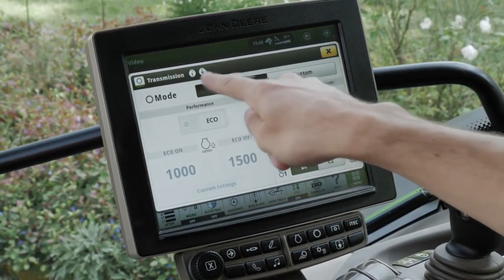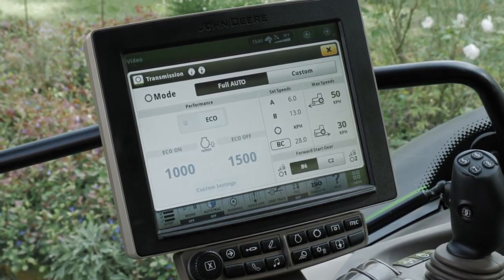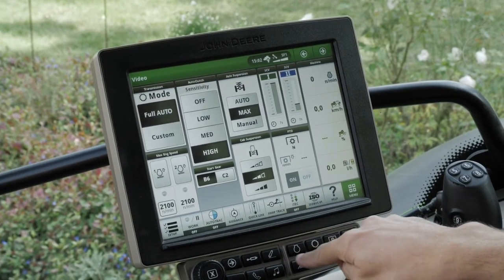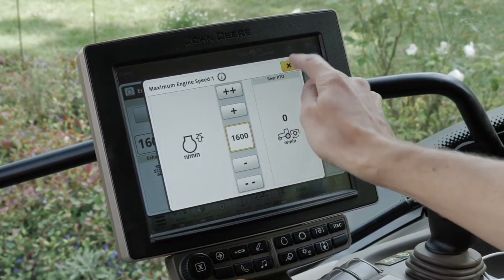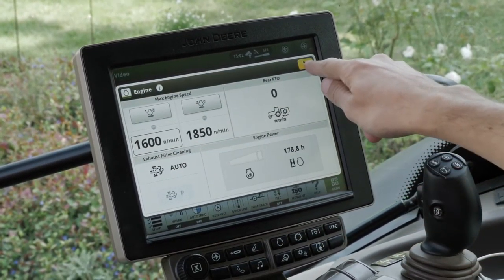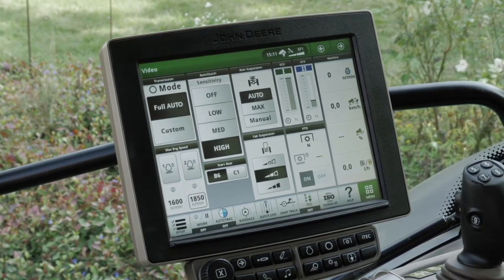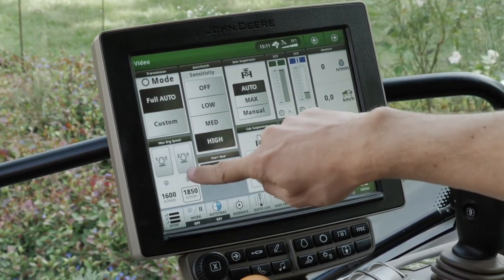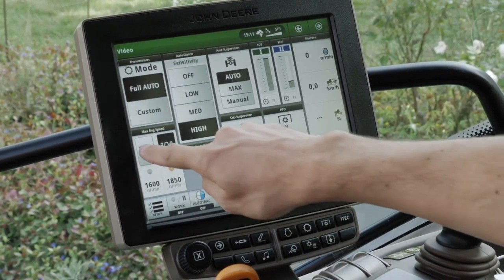John Deere Engine Transmission Tractor Optimization